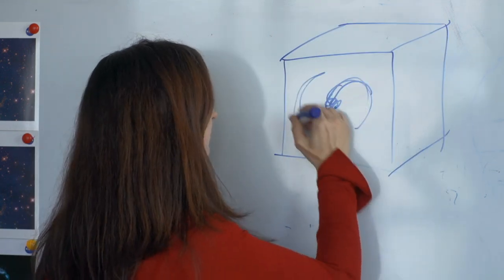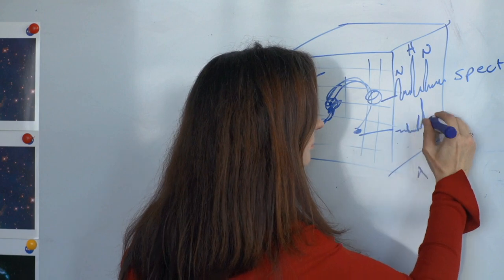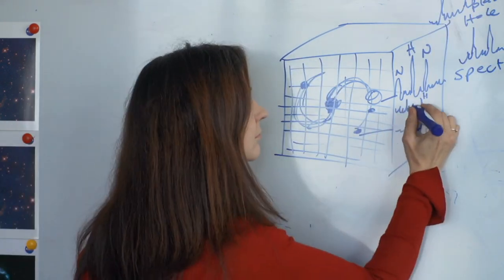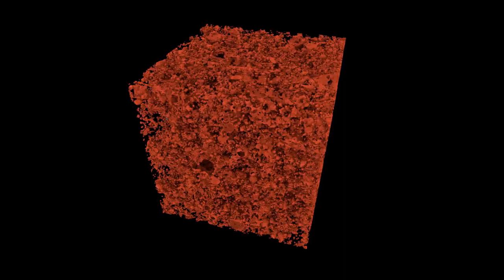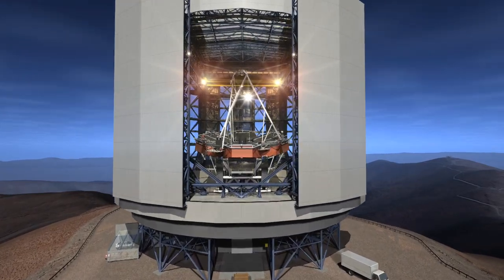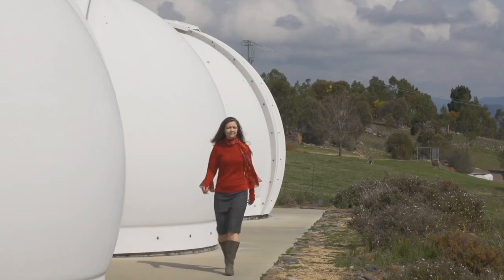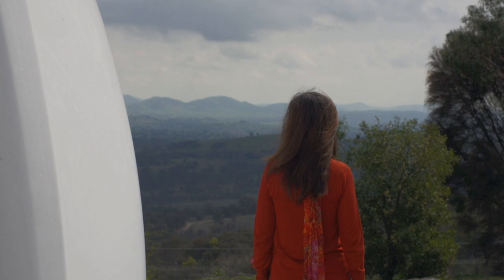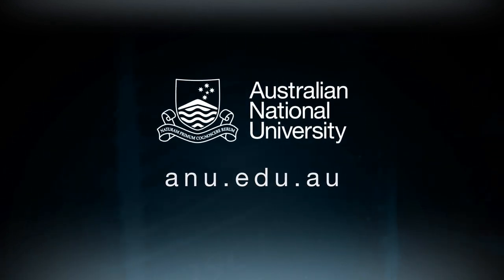All sky astrophysics in 3D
The Australian National University (ANU) will lead Australia’s next wave of research into the Universe and the formation of the basic elements, using new 3-D technology to explore the Universe, after winning a $30 million Centre of Excellence from the Australian Research Council (ARC).

The new ARC Centre of Excellence for All Sky Astrophysics in 3 Dimensions (CAASTRO-3D) will be led from the ANU Mount Stromlo facilities in Canberra and will ensure Australian astronomers, astrophysicists and engineers will play a central role in space exploration over the next decade.

Led by Professor Lisa Kewley from the ANU Research School of Astronomy and Astrophysics, the new centre will use new 3-D technology to help unlock the secrets of the early universe and the development of elements that make up the periodic table.